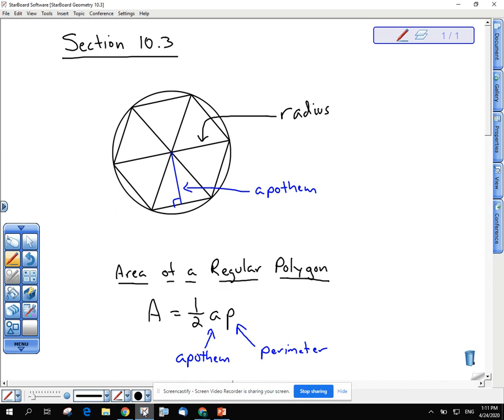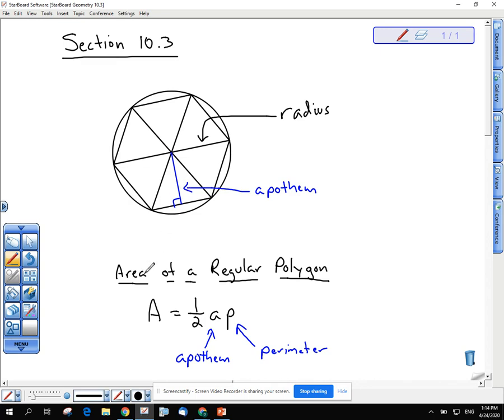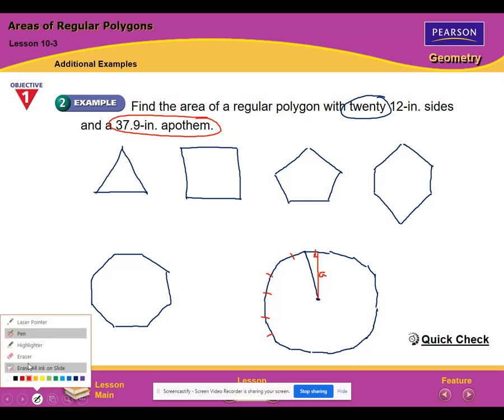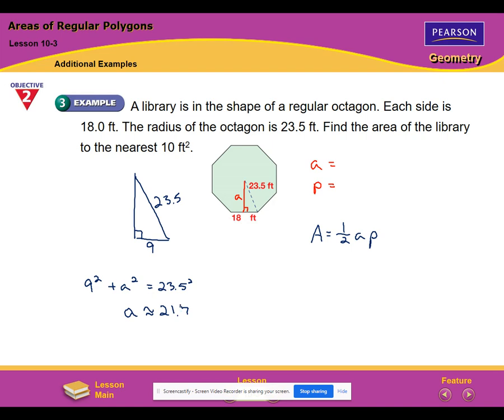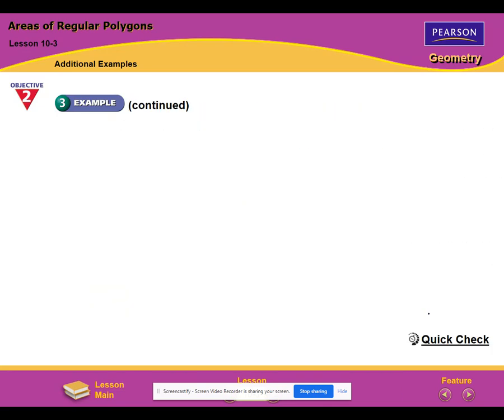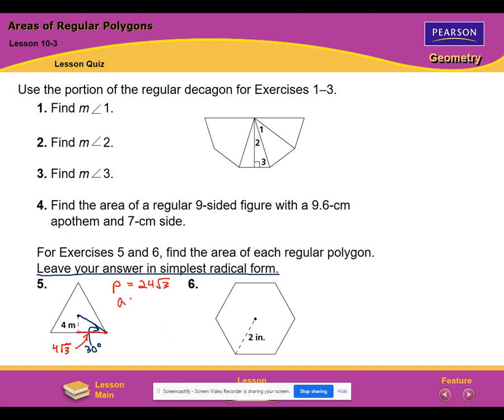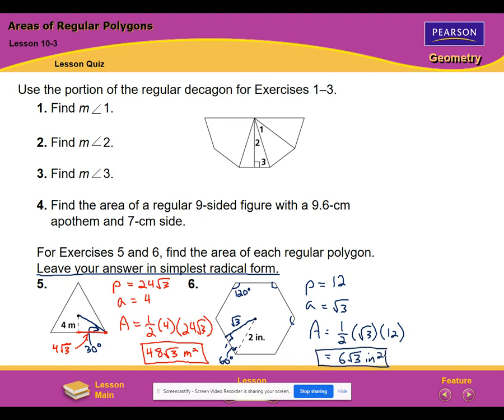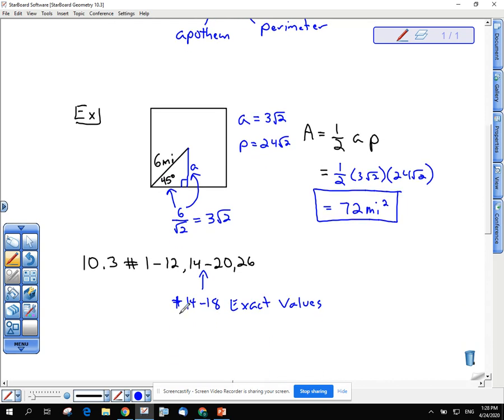Geometry - Section 10.3